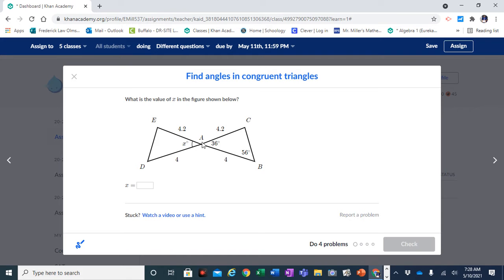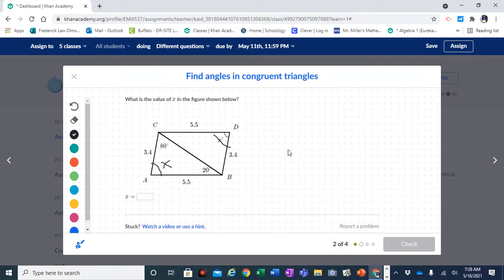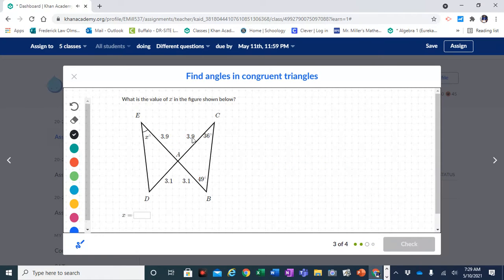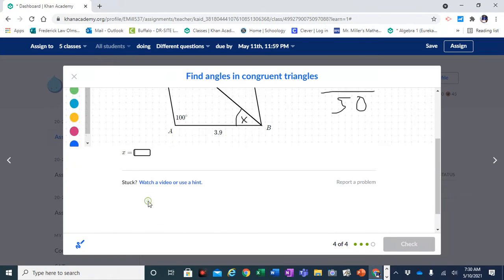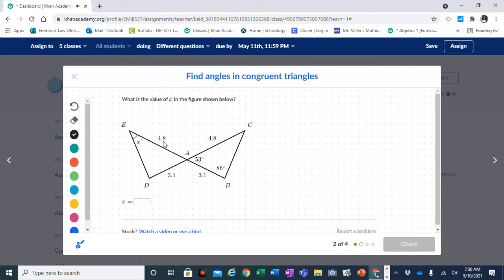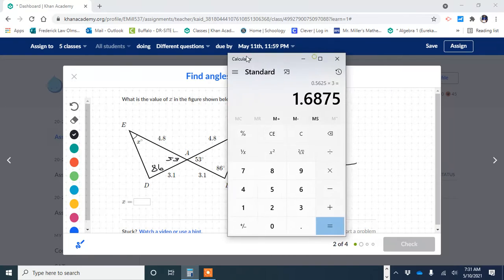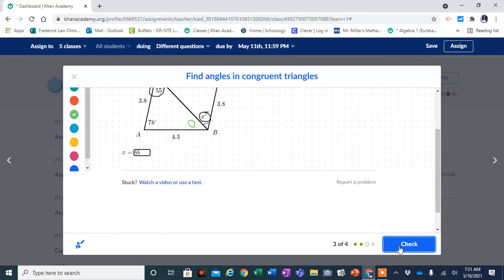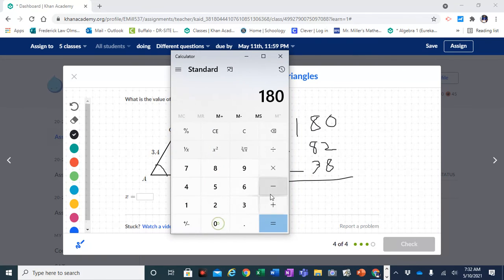Find angles in congruent triangles